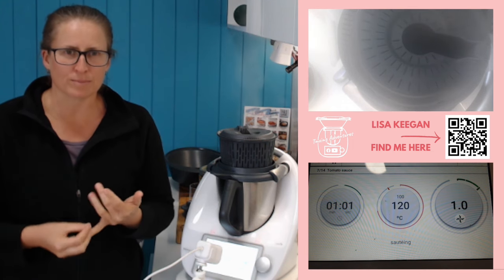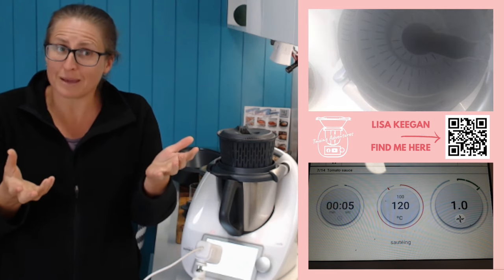Lock in your Cookidoo® Pricing |Tomato Sauce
Lock in your Cookidoo® pricing now and beat the increase. Come check out todays video as I prepare a delicious tomato sauce to add to some left over brisket to, from yesterday, and chat all things Cookidoo®.